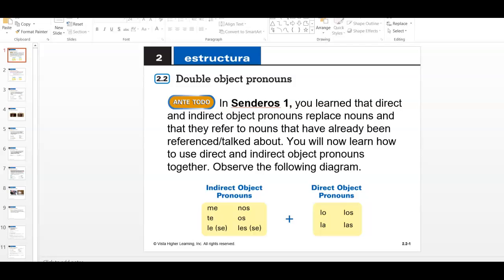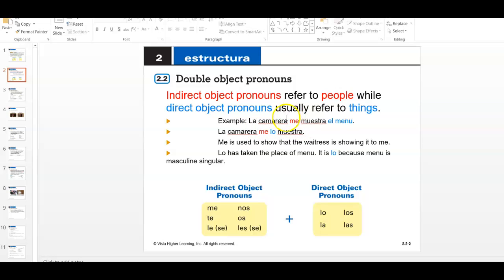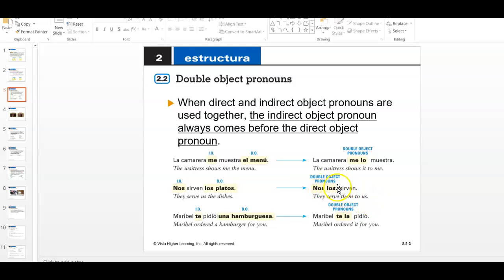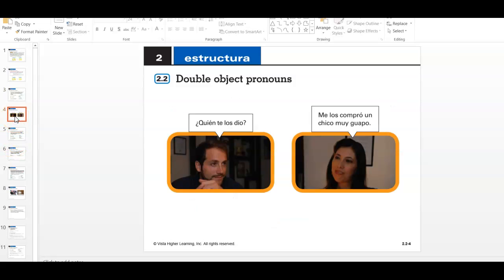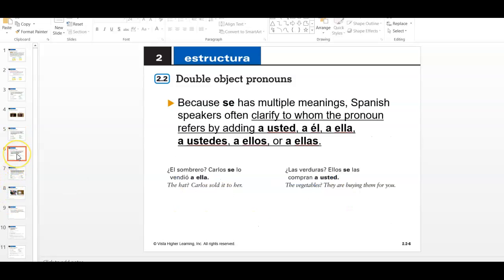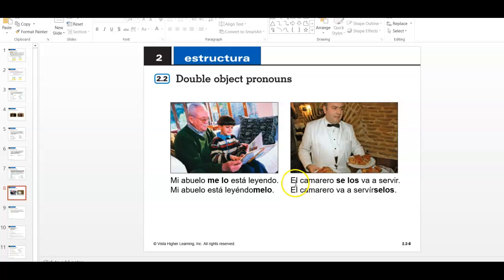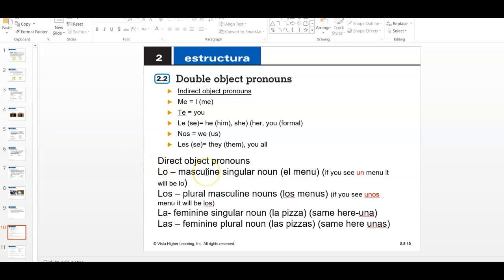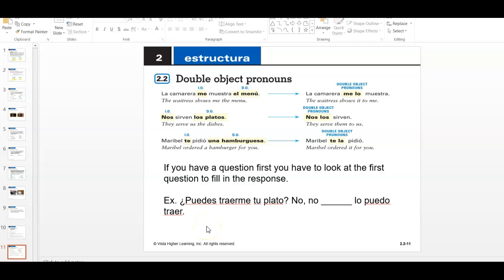Double Oject Pronouns